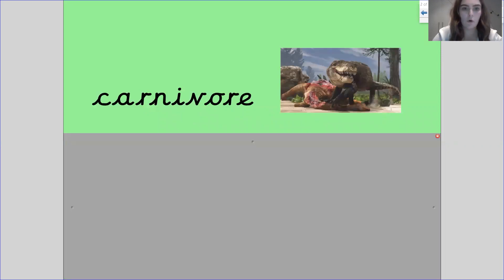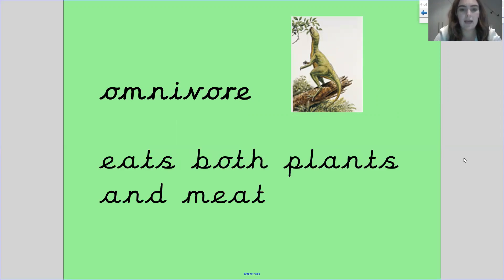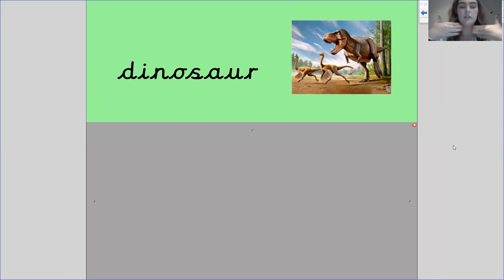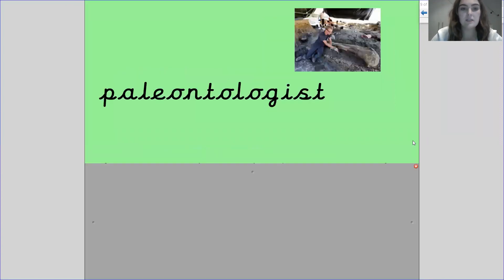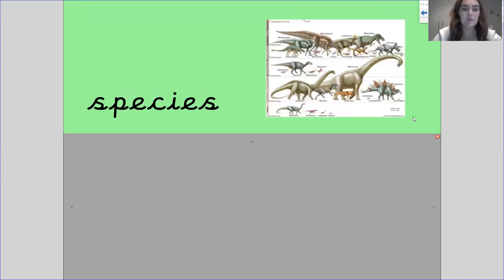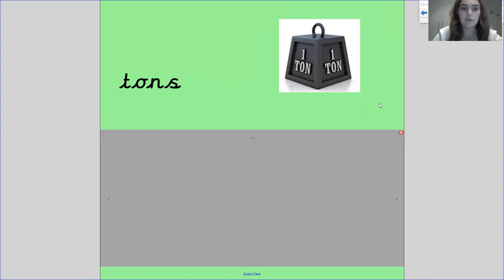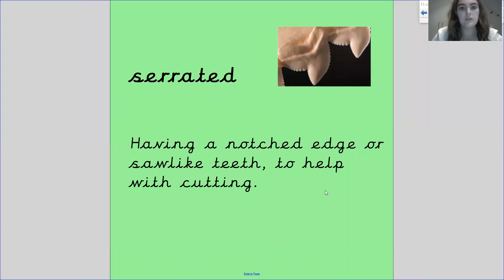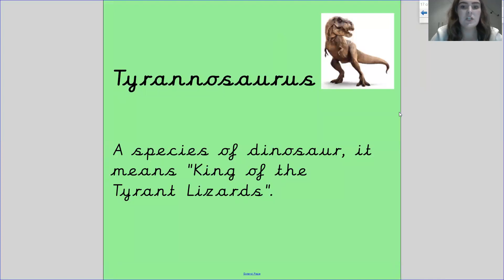Year Three- Wb 21st September- Talk for Writing Vocabulary